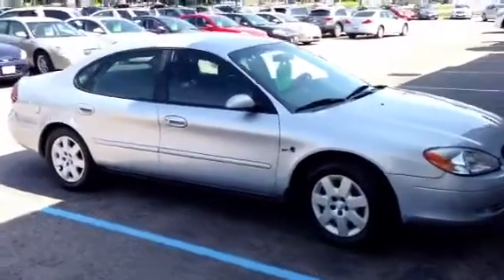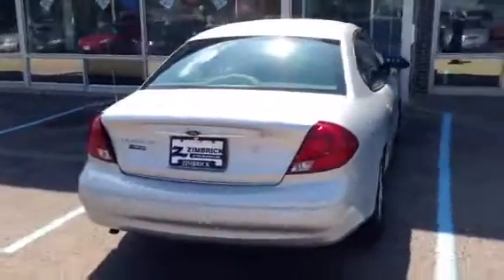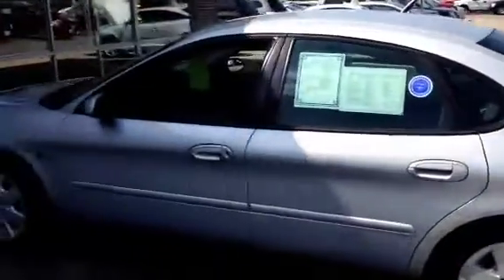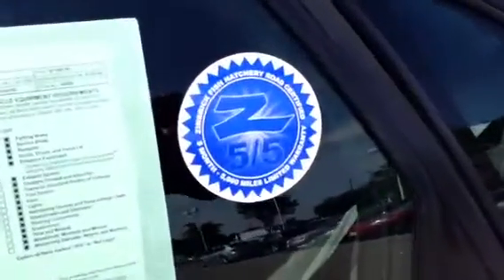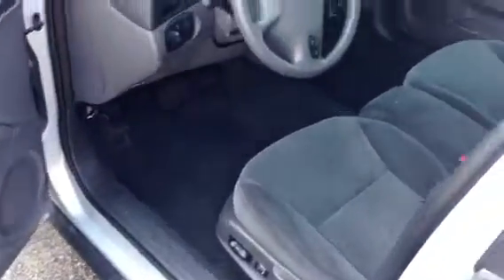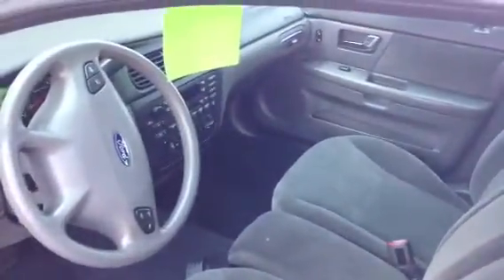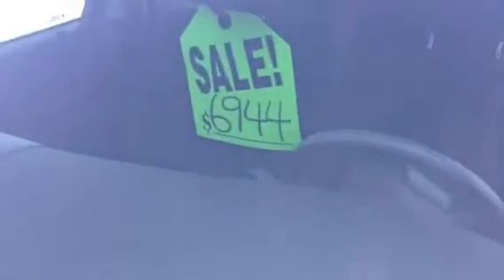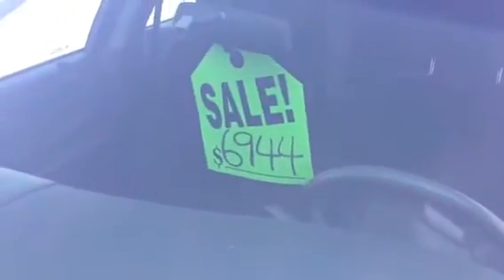Ford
Walk around